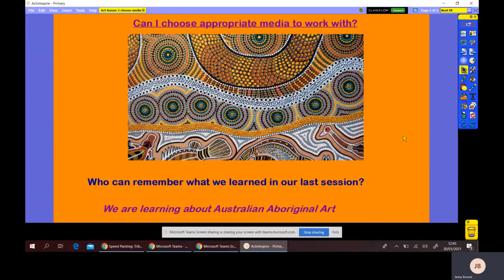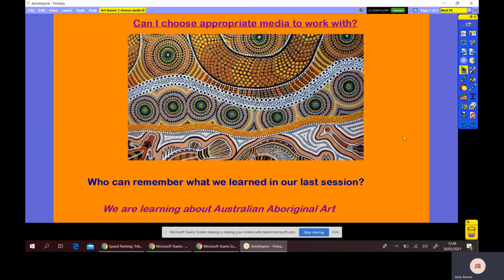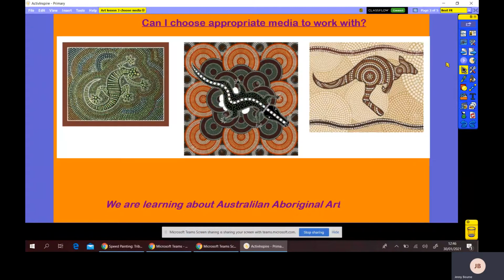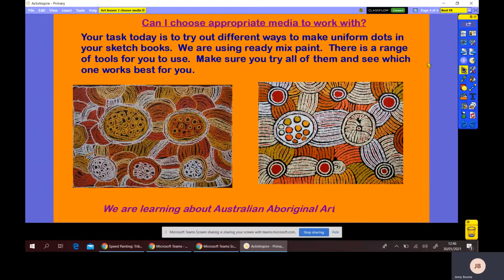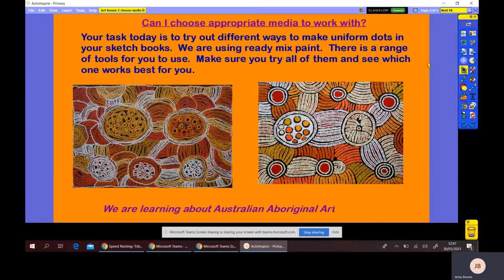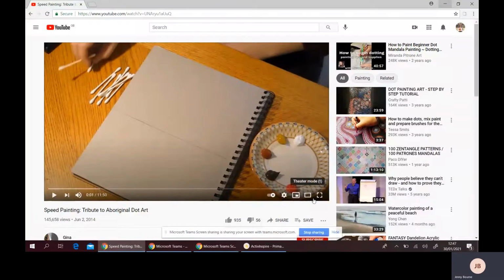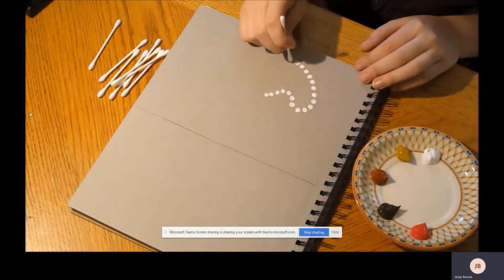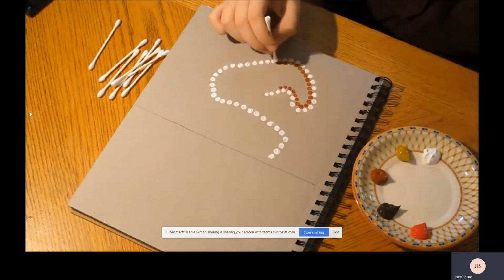Art Monday Week 5